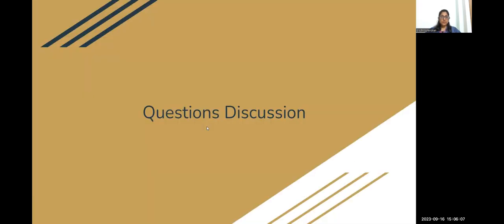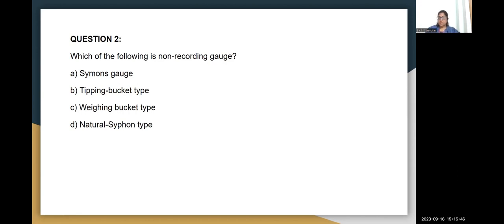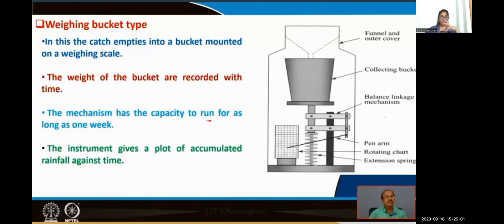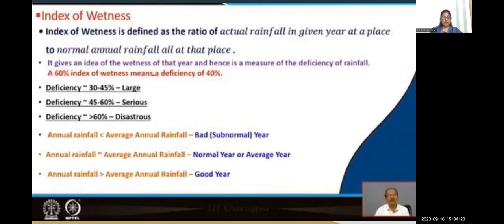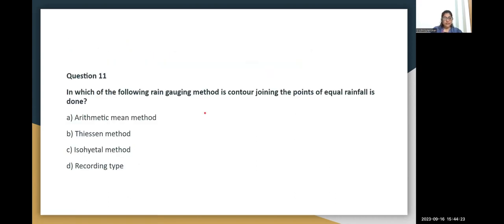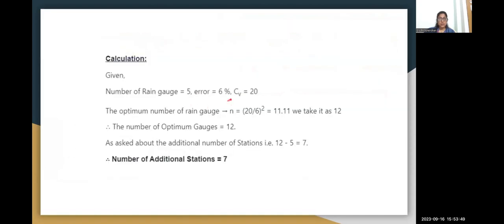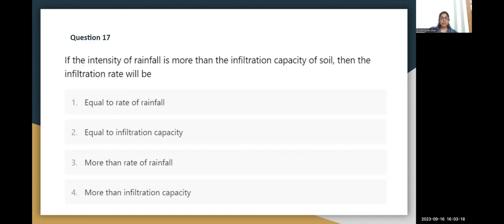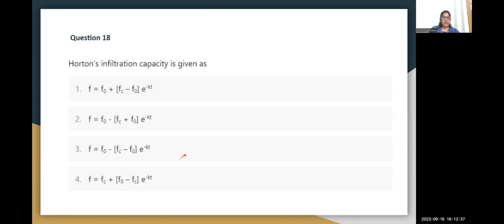Week 8 - Measurement of rainfall. index of wetness and infiltration